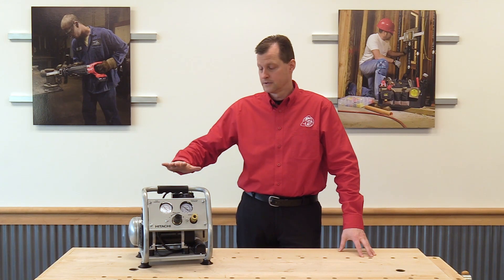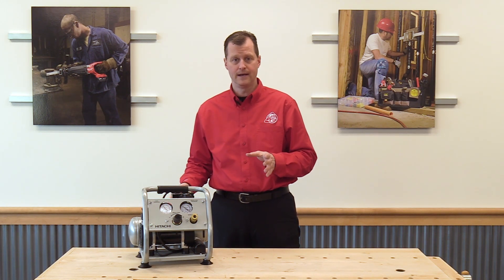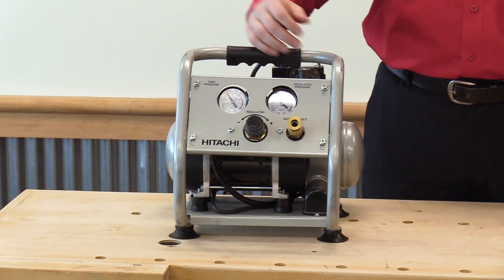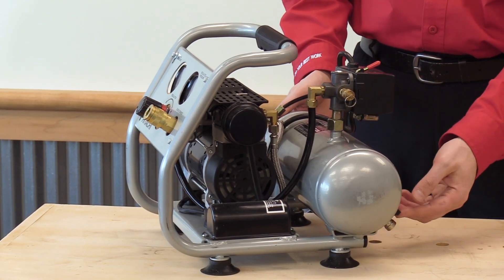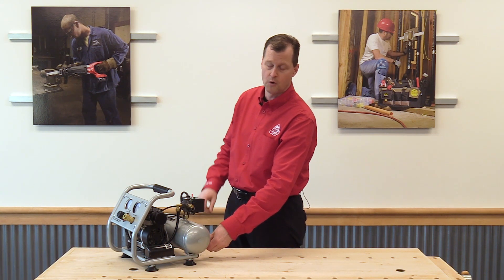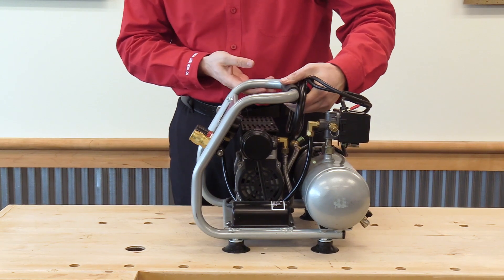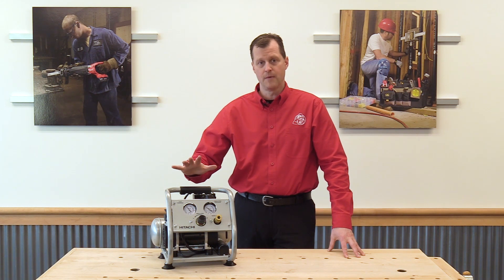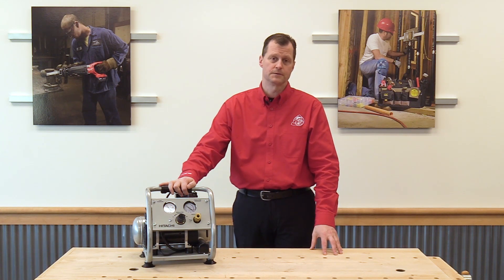Hitachi 1 Gallon Quiet Air Compressor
The Hitachi (EC28M) 1 Gallon Quiet Air Compressor is the perfect solution for your noise sensitive jobs.

The EC28M is Hitachi's first quiet compressor that features an industrial oil-free pump that not only provide high durability, but also delivers maintenance free operation. The motor is protected by an overload protection circuit that cuts off power in the case of an overload situation. Weighing just 25.2 lbs. and designed with an ergonomically shaped rubber carrying handle, the EC28M is easy to transport around any jobsite. The steel roll cage protects the steel encased industrial gauges and all other critical components. The EC28M has a zero set-up time, and is ready to plug and play straight out of the box.

Hey everybody Brian Wavra with Acme Tools, here today with the Hitachi EC28M 1 gallon Air Compressor. Now this is a 2.8 amp air compressor. Again, one gallon delivers .8 CFM at 90 psi. The beautiful thing about this is how portable it is, the small size, and the sound level. In a second here we’ll actually open up the drain, and we'll get the unit to kick on so you can see how quiet it is, or here how quiet it is; but, we just wanted to touch on a few points that this unit has. Right up front we've got a nice roll cage protecting the tank pressure and the regulated pressure gauges, the regulator and the AMT style quick coupler. We turn the unit on the side, you can see there's a thermal overload protection and our 1 gallon tank, and off the back the drain is real easy to get to, so you can keep the moisture out of the tank. So, we’ll actually drain some air out of this, as soon as it fires up I'll shut the drain and then you can hear how quiet the unit is.

This compressor runs at 59 decibels, to give you an idea, 60 decibels is normal conversation; not a problem to have this running in the background of any room that you're working on. The ideal uses for this compressor would be someone who's a trim carpenter or doing some small pieces of trim. You're not going to want to frame a house with it, you're not going to want to redo your roof with it. But, if something were ever come up, say you got a punch list, or if you're going back into a situation where you had to replace one shingle, absolutely take this up on the roof with you, with the coil of shingle nails and your roofing nailer, this will get it by for that small case. So, want to thank everybody for watching and to remember to always do your best work.